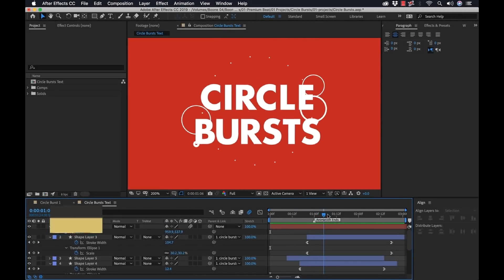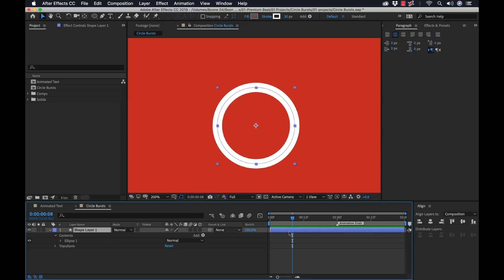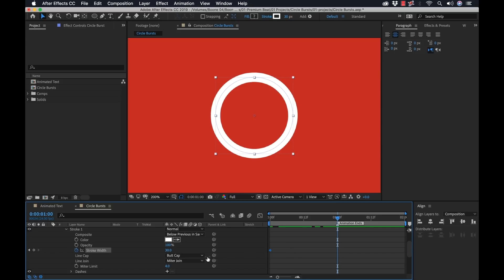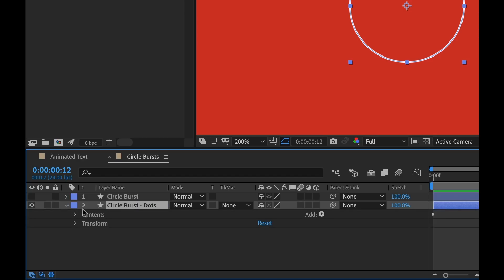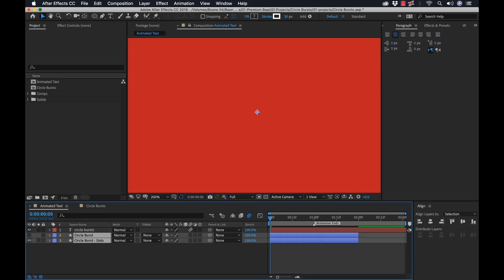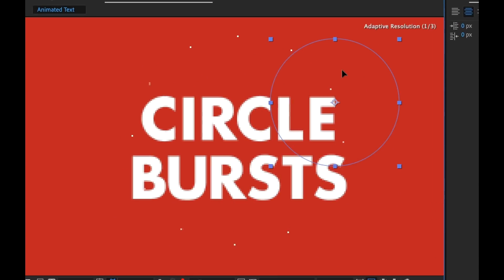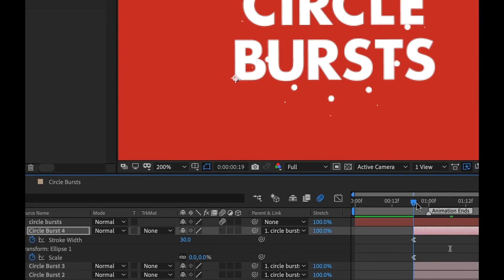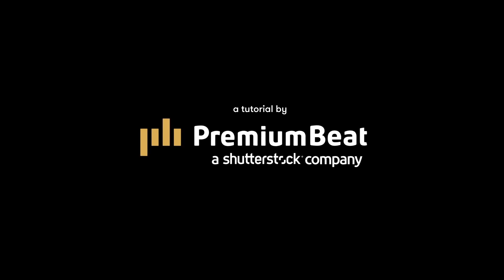Create Circle Burst in After Effects | PremiumBeat.com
- Follow along with step-by-step instructions on the PremiumBeat blog.